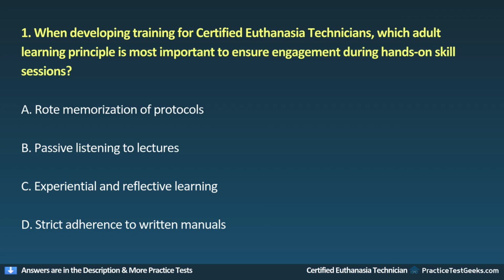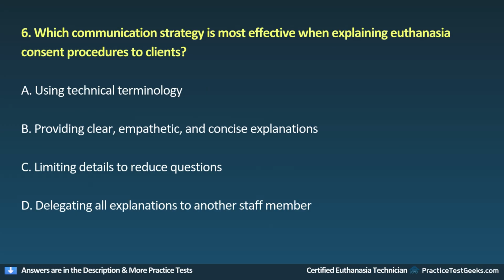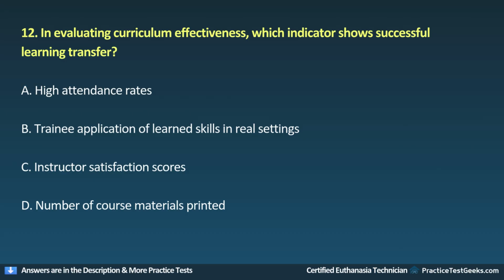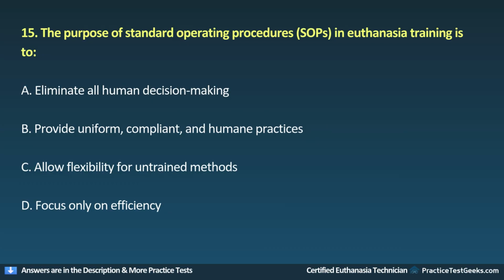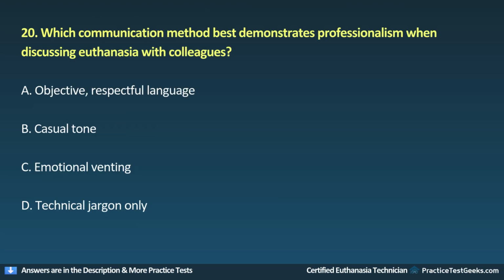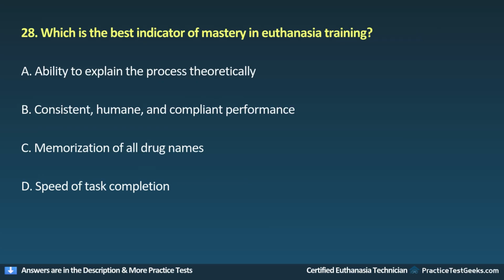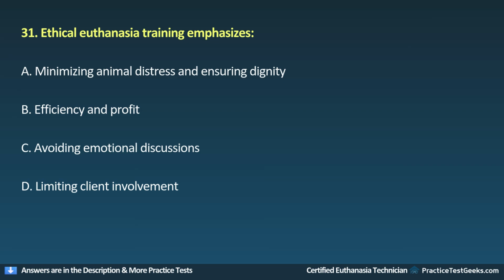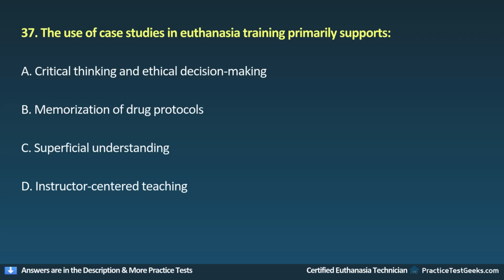CET Practice Test 2026 Certified Euthanasia Technician Exam Questions & Certification Test Prep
Prepare for your Certified Euthanasia Technician exam with comprehensive practice questions and certification test preparation strategies for 2026.